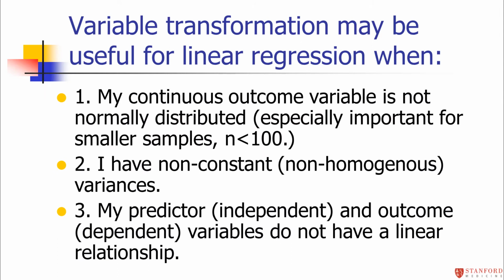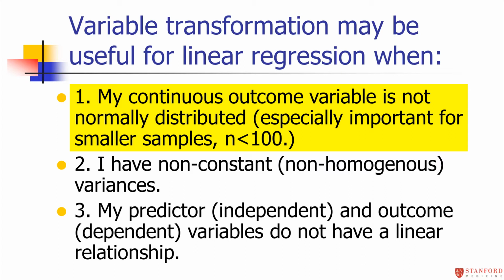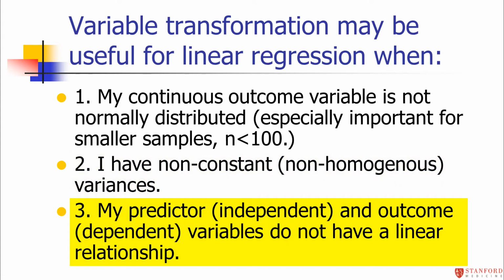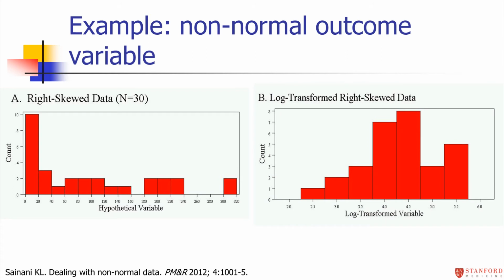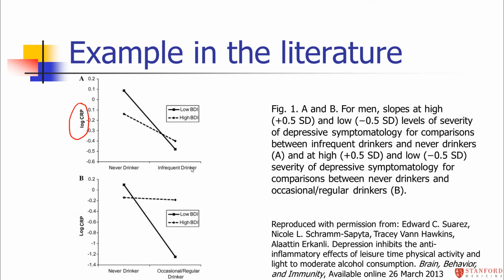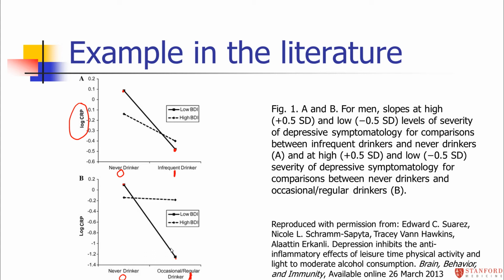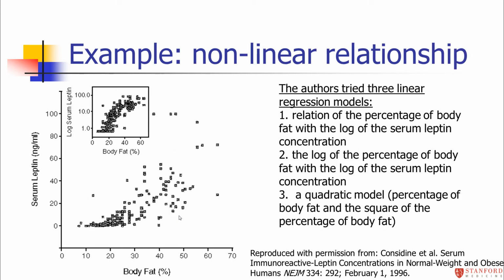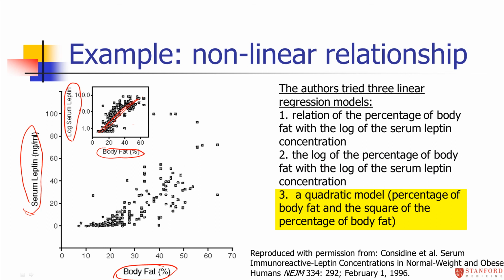Supplemental: Unit 8 Module 7 - Variable Transformation